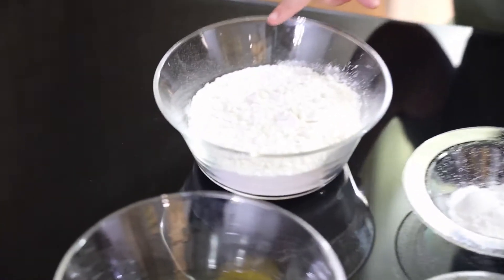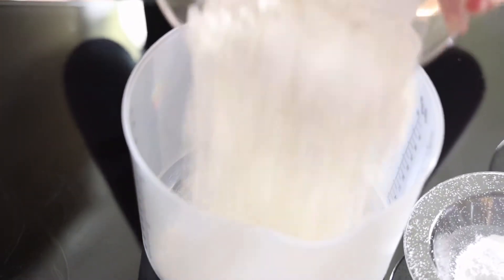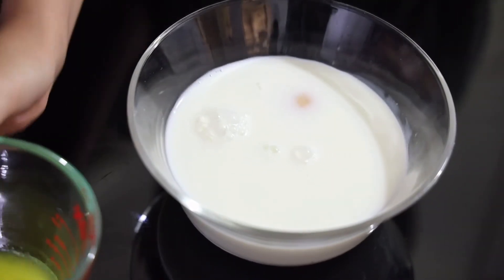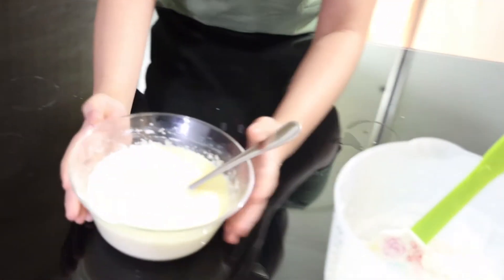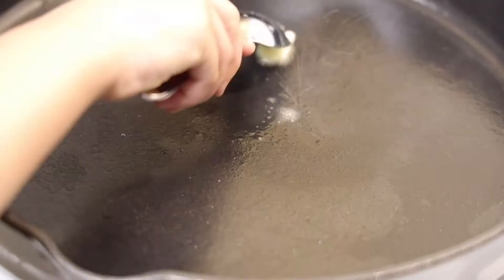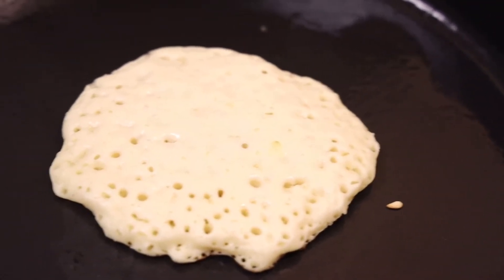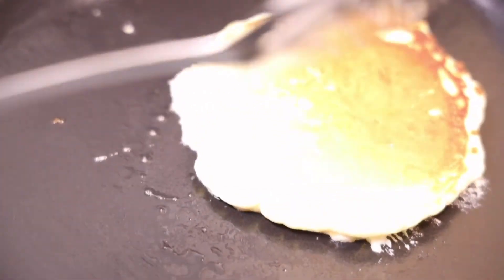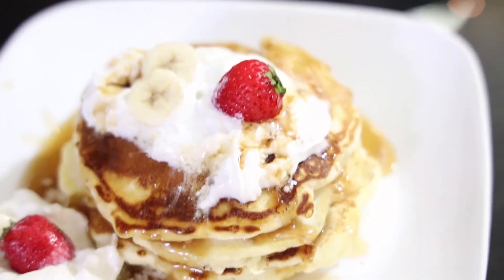Fluffy Pancakes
Ingredients :-
1)   All Purpose Flour  1& 1/2 cup
2)  Egg  1
3)  Baking Powder 3&1/2  tsp
4)  Milk   1&1/4 cup
5)  Butter   4tbsp
6)  Sugar   1tbsp
7)  Salt   a pinch
8)  Vanilla Extracts  1/2tsp